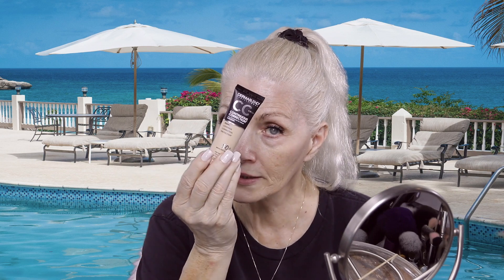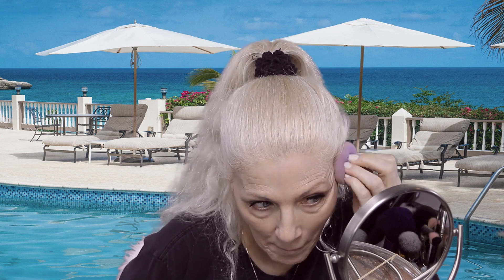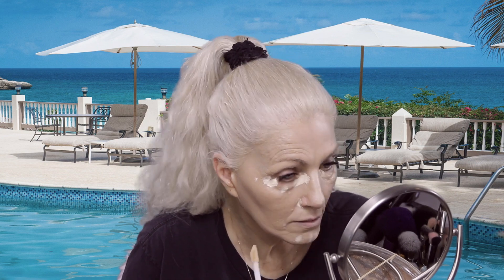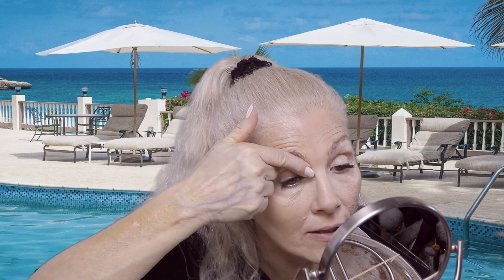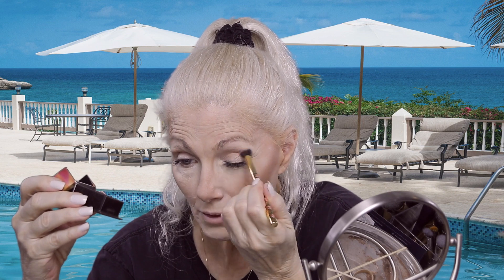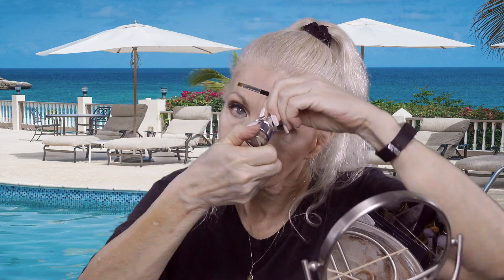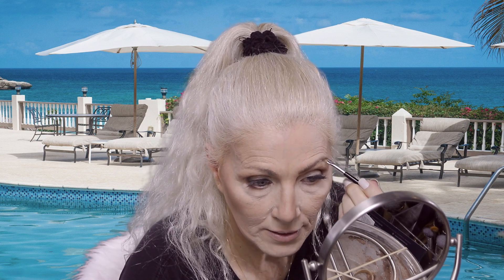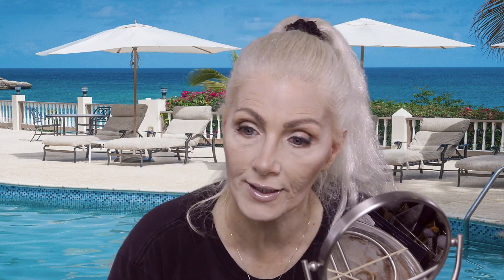Beauty Break with Bently Concealer Showdown Pat NcGrath vs Creamy Shape Tape bentlyk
bentlyk